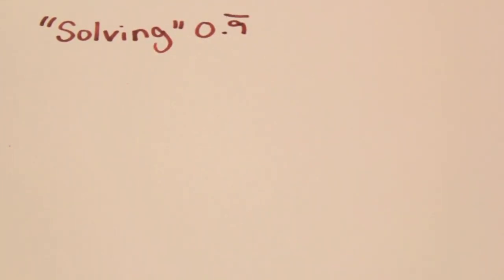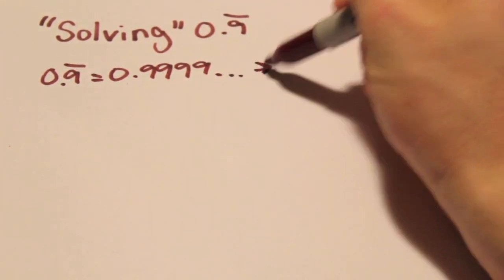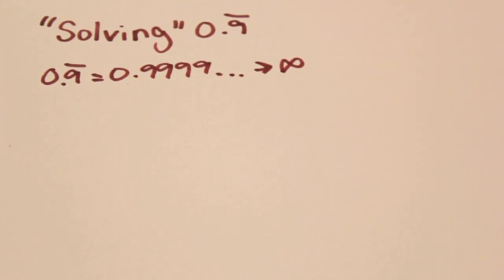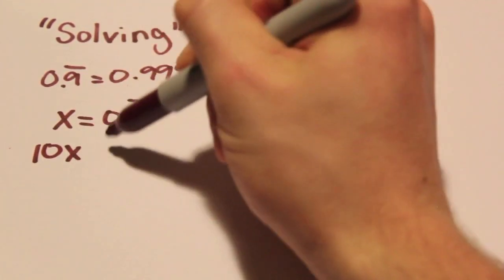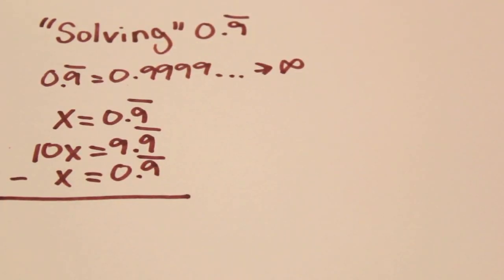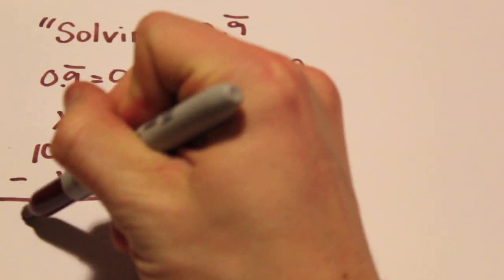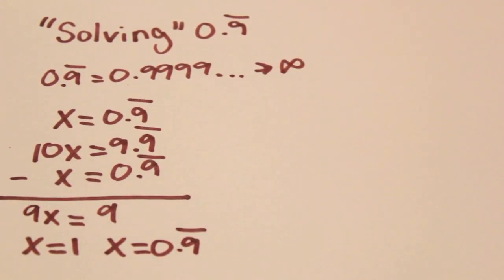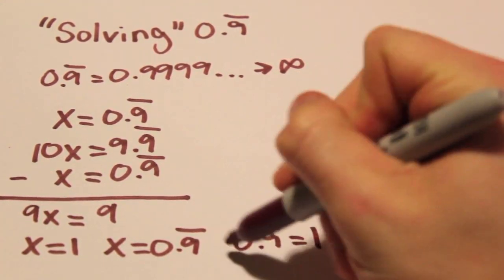MinuteMathematics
An interesting fact about 0.9 "repeated." I was inspired to do this video by the YouTube channel minutephysics.

Note: This isn't the legitimate mathematical proof for why 0.9 "repeated" equals one but it's easily digested and works just as well to show the concept! :)

-Max